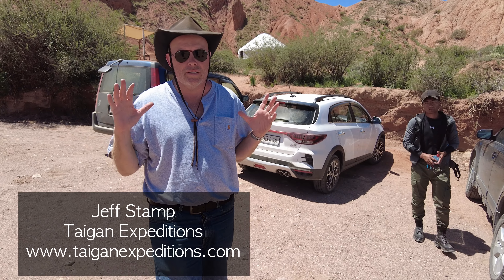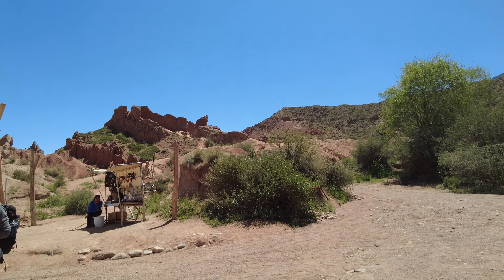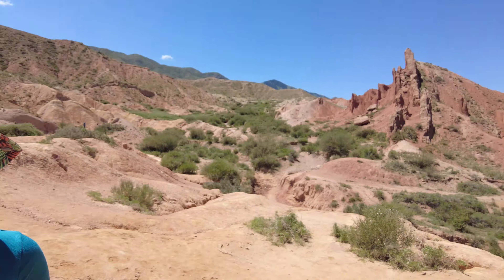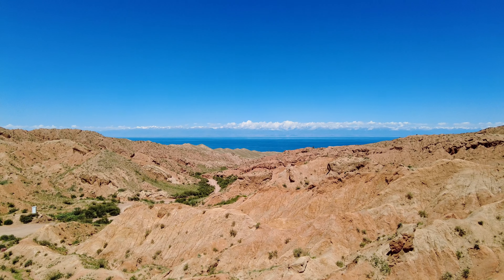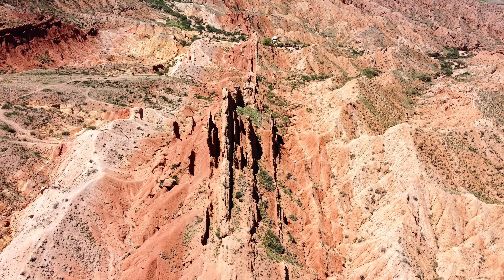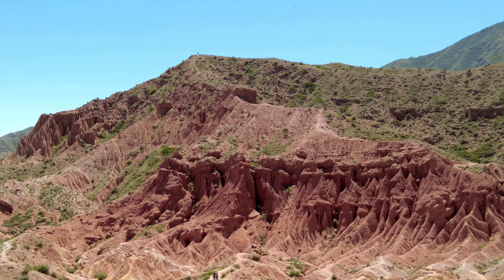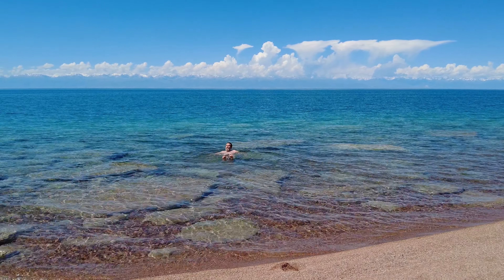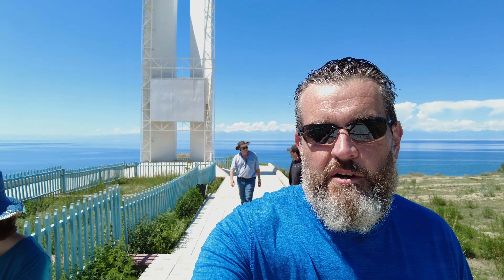Hiking the Canyon That Looks Like Another Planet, Fairy Tale Canyon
Fairy Tale Canyon, or Skazka Canyon is an area of Kyrgyzstan with a crazy landscape of eroded red sandstone worn into weird shapes and formations. Recently we got to explore it and I flew my drone over as well. I was able to get a unique perspective seeing both the canyon and Lake Issyk Kul in the distance. If you ever get the chance to travel to Kyrgyzstan, check this place out. It's on the south side of Lake Issyk-Kul west of Karakol.